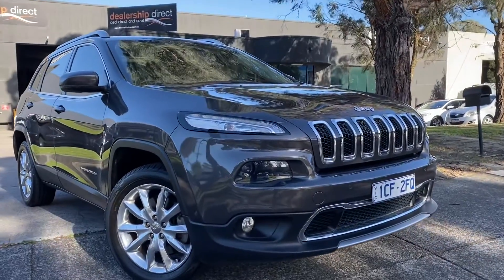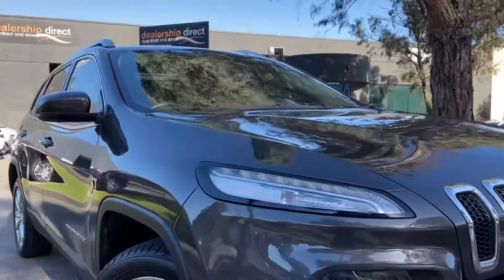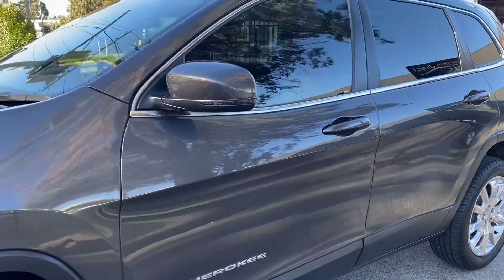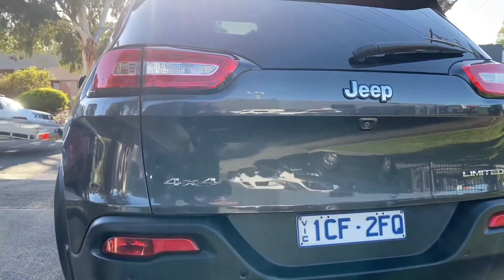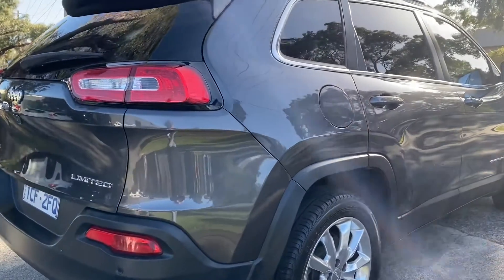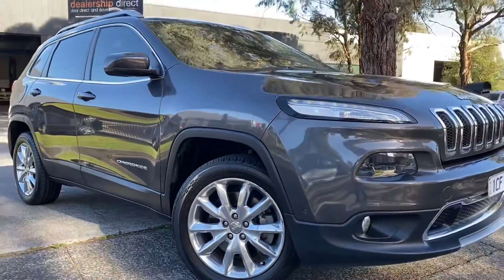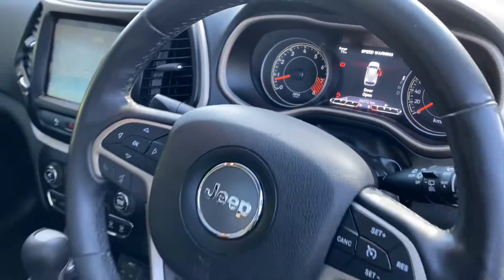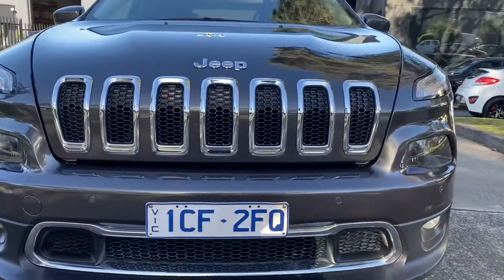2015 Jeep Cherokee Limited